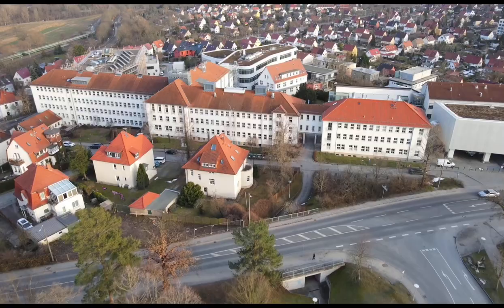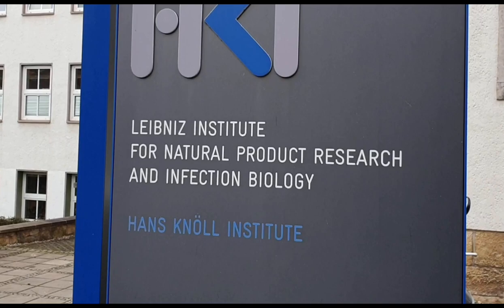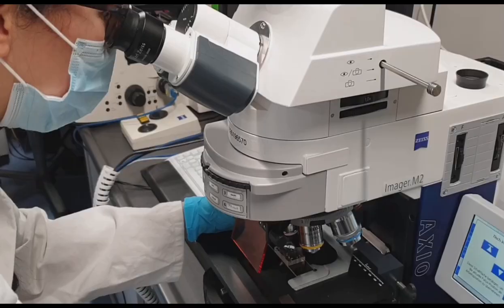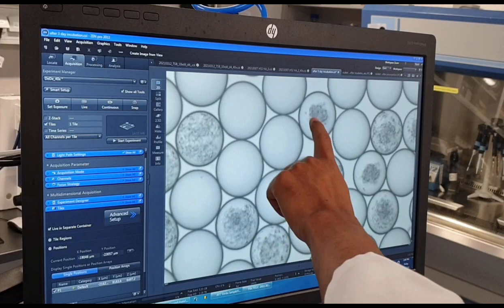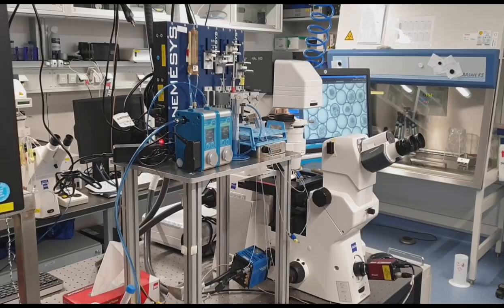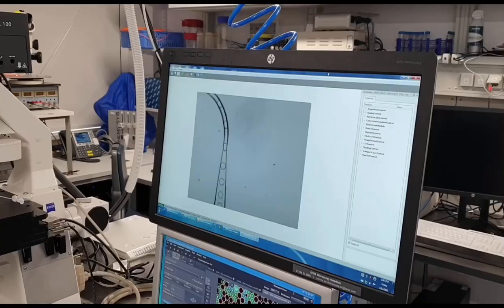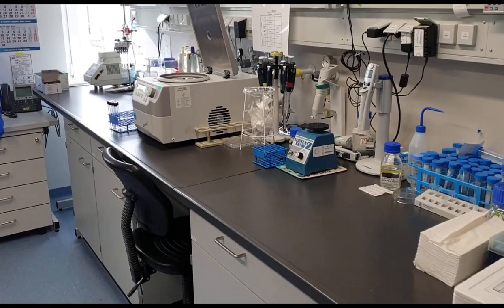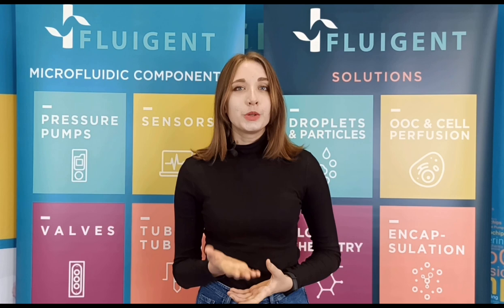MICROFLUIDIC CASE STUDY - Hans-Knöll-Institut, New Antibiotics, Cultivation in Droplets - Fluigent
This project focuses on how Fluigent's customers use microfluidics to achieve outstanding results in their technology experiments.
Don’t forget to share your question/experience in the comments! We will be happy to discuss it with you!

Today we are visiting Leibniz Institut for Natural Products Research and Infection Biology (Hans Knöll Institute), to be precise – Bio Pilot Plant Department.
Our speakers are Prof. Dr. Miriam Agler-Rosenbaum (Head of Bio Pilot Plant Department), Dr. Sundar Hengoju, Dr. Dede Man.
How are they trying to find new antibiotics? Why is this important for infection biology?
How do they research natural products? What are these exactly?
How does microfluidics allow them to cultivate microbes in droplets? How does the technology increase their efficiency millions of times over?
In which cases pressure pumps are better than syringe pumps?
How to stabilize microfluidic droplets?
Watch this episode to find out. And that's just one story told. There are many possible applications for microfluidics.

Reasearch Articles mentioned in the video:
4:28 Highly parallelized droplet cultivation and prioritization on antibiotic producers from natural microbial communities
4:52 Enhanced and homogeneous oxygen availability during incubation of microfluidic droplets
6:26 Detection of antibiotics synthetized in microfluidic picolitre-droplets by various actinobacteria